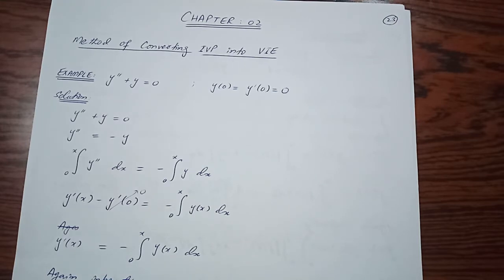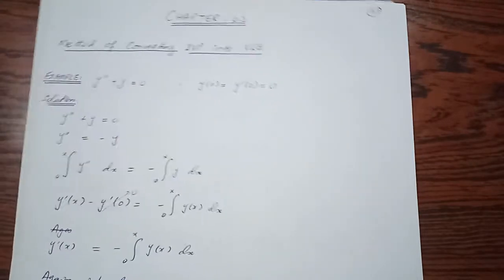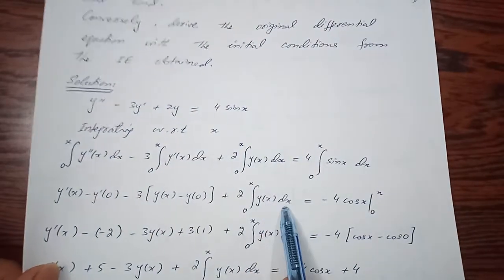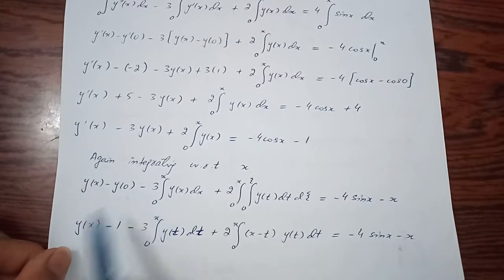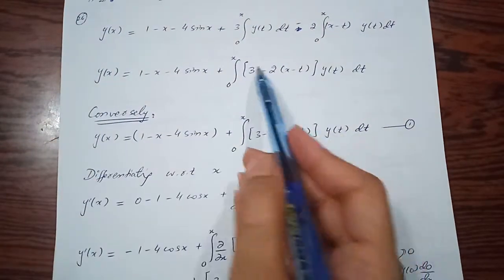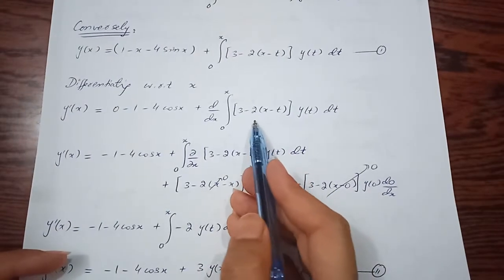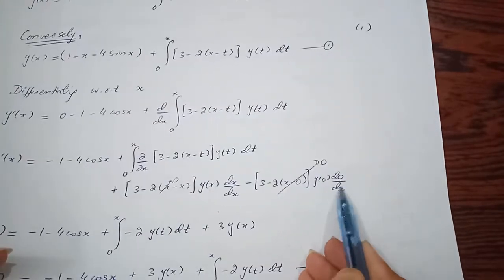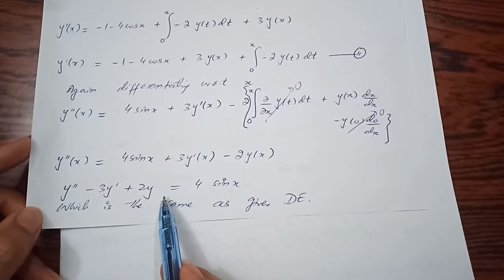Converting IVP into VIE and Converse | Chapter 2 | Lecture 6